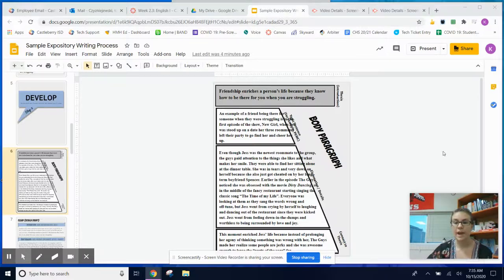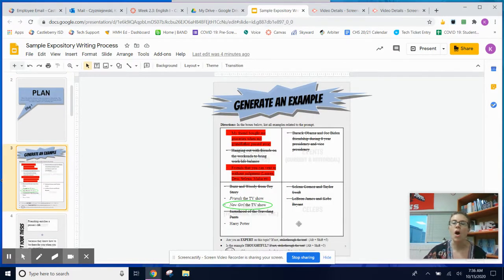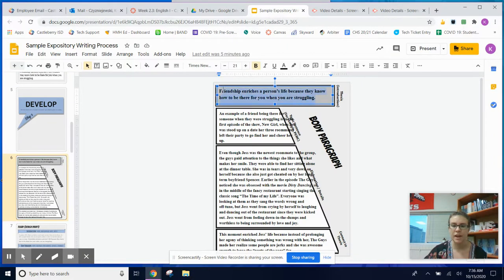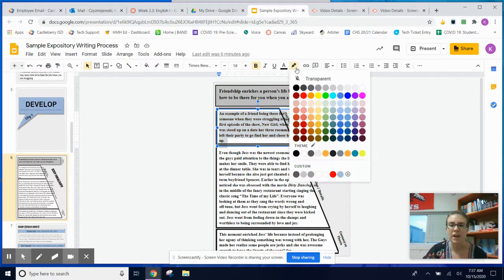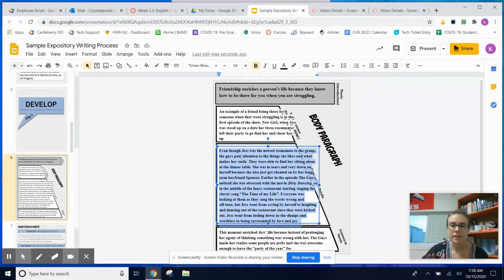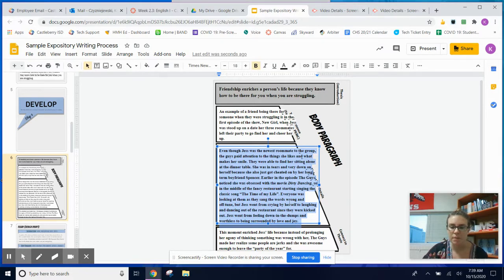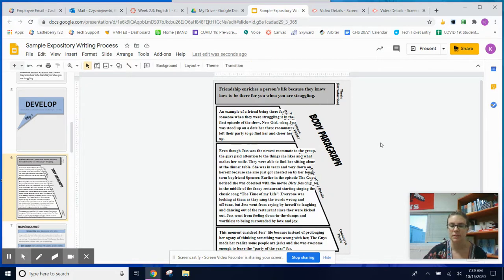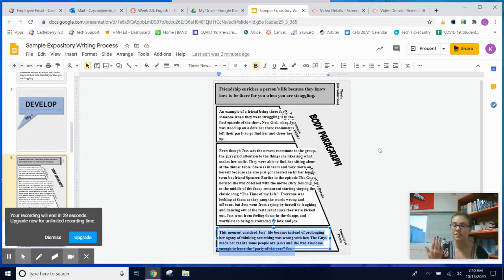Body Paragraph: STAAR Expository